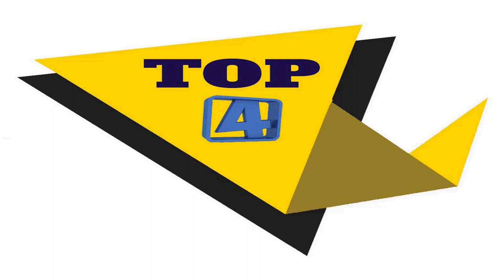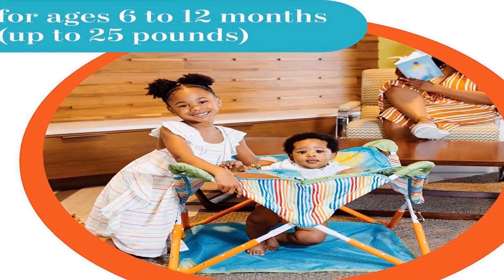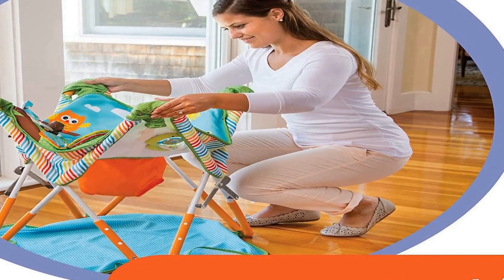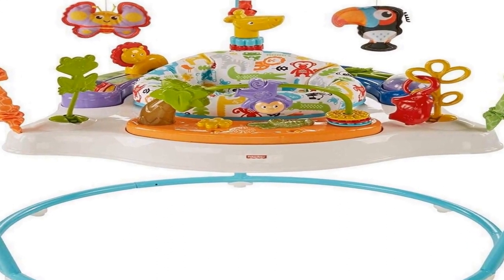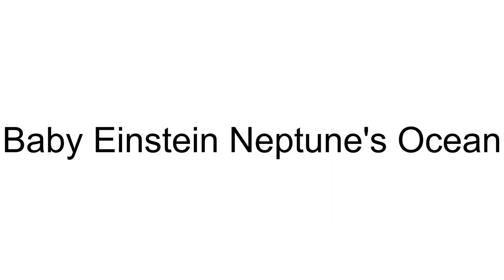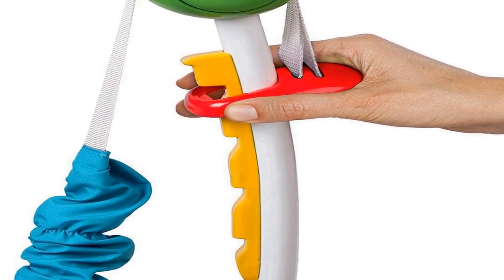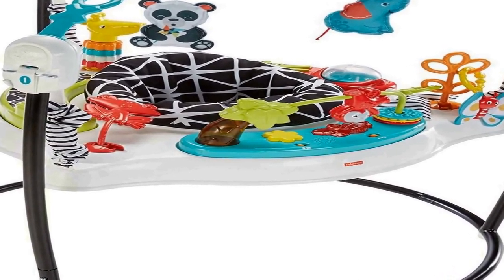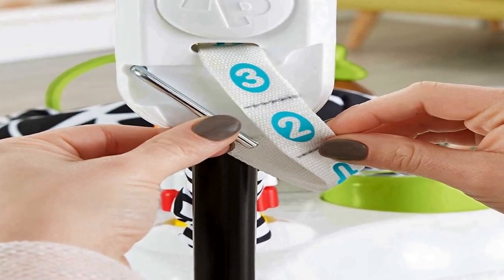Best baby jumpers 2023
No 1
Fisher-Price Jumperoo Baby Bouncer =
No 2
Baby Einstein Neptune's Ocean =
No 3
No 4
Summer-Pop 'N Jump Portable =